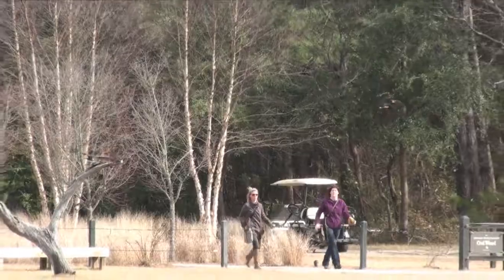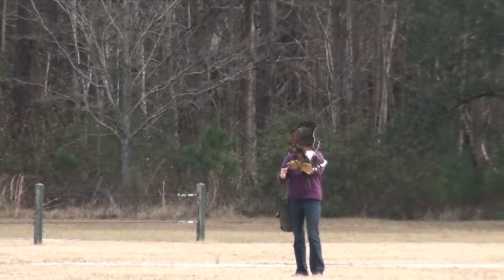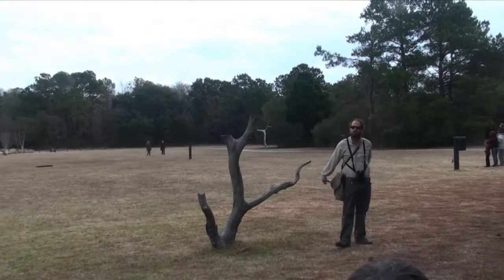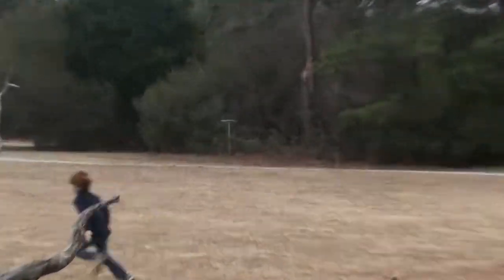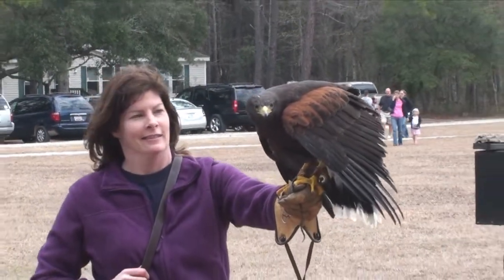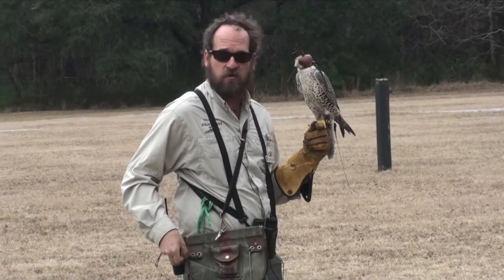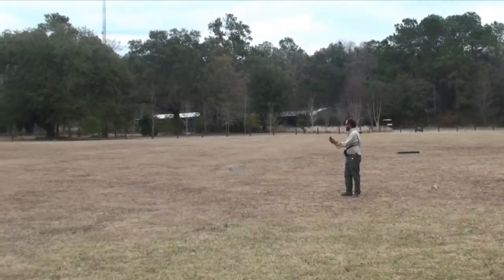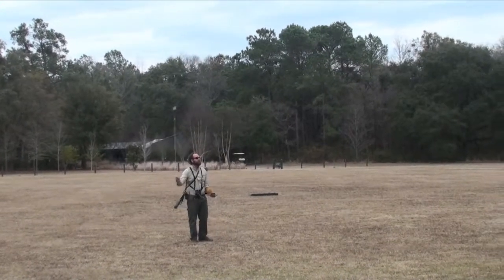Mooney Flight To Charleston, Birds of Prey Sanctuary, USS Yorktown Aircraft Carrier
A friend and I took a flight down to Charleston South Carolina in my Mooney for the weekend. Unfortunately I didn't get too much footage cause the flight there was mostly at night in clouds and it was really foggy in Charleston on the second day. However, it is a beautiful city and I really enjoyed seeing the aircraft carrier USS Yorktown and Birds of Prey Sanctuary where they demonstrated the birds in flight.